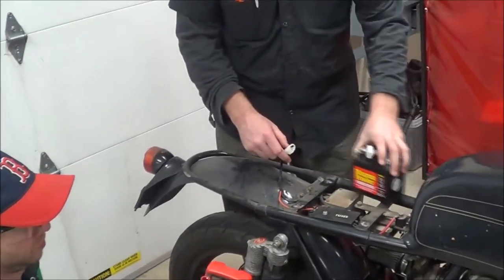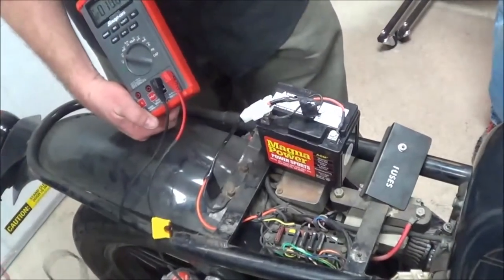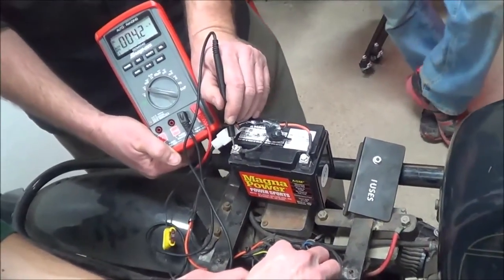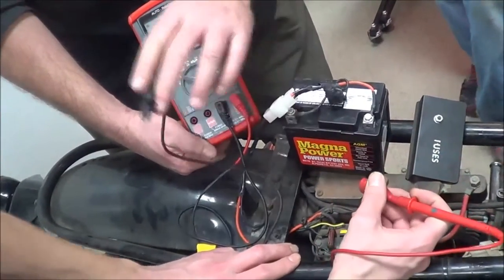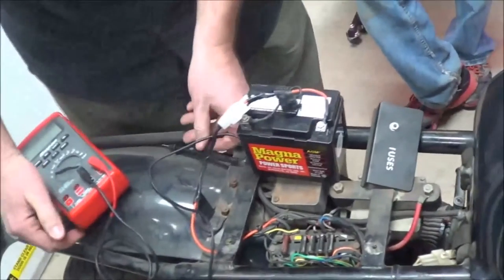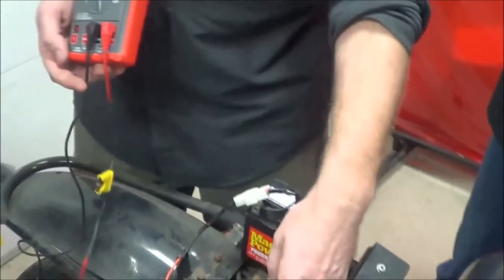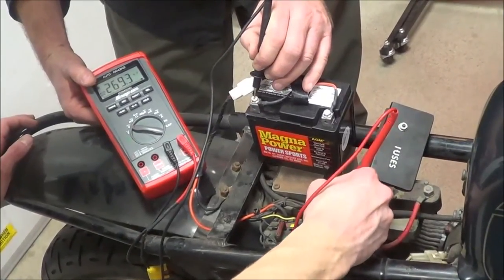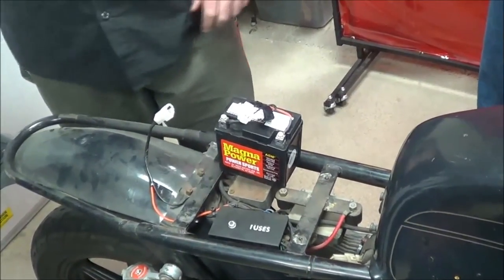How to test for voltage at a fuse